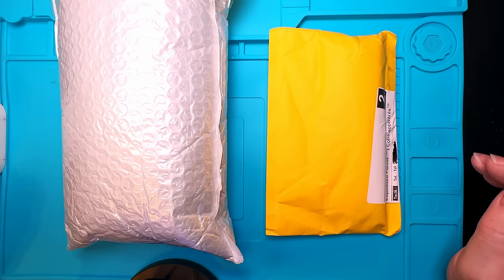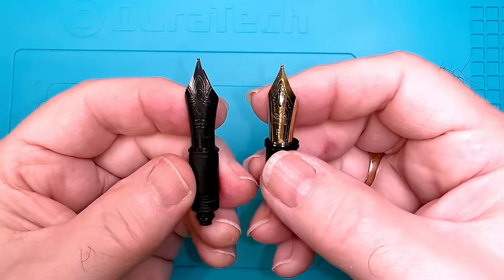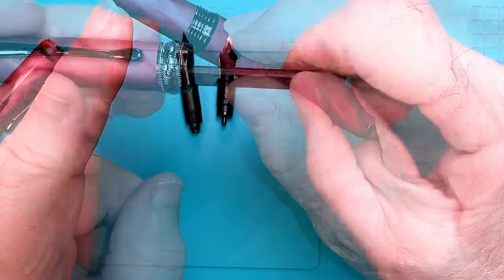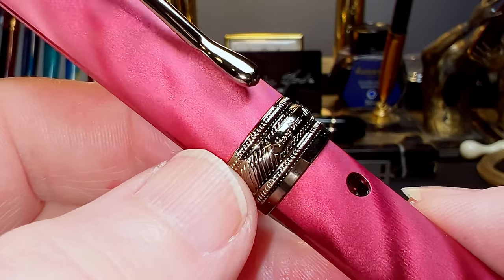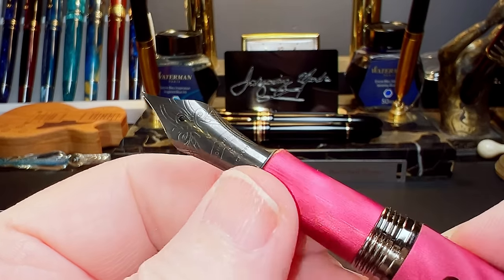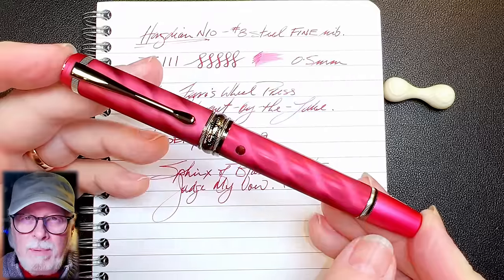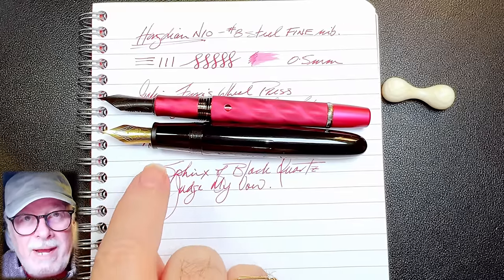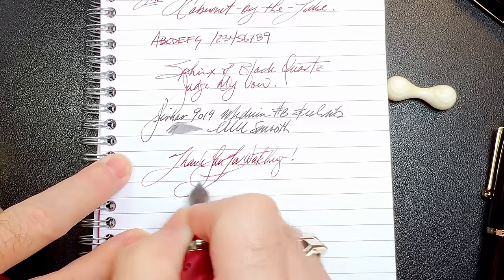Who Does #8 Size Nibs Better? Hongidan N10 vs Jinhao 9019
I finally received my Hongdian N10 and I compare the I8 size nib with the Jinhao 9019. I unbox it, talk about the parts and features of the pen, provide some size comparisons and measurements, and then do a writing sample. After the writing sample, I talk about what I like and what I don't like about the pen. Please feel free to use the chapters provided below to skip to various parts of the review.

Links:
Richard Binder Line Width Chart (pdf):

Etsy Shop for "Ink Buddy" Items:

Chapters:
00:00 - Start
00:12 - Introduction
01:01 - Unboxing
02:36 - Comparing #8 Nibs
06:26 - Parts and Features
11:16 - Size Comparisons
12:11 - Measurements
12:26 - Writing Sample
14:40 - Likes and Dislikes